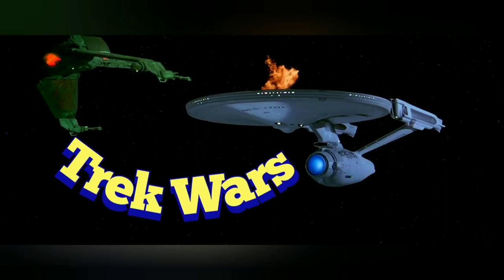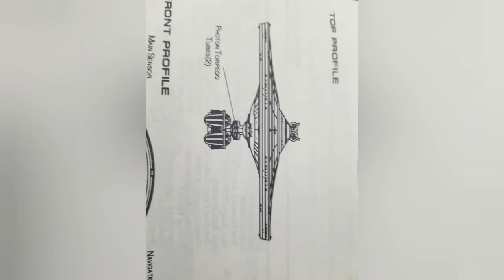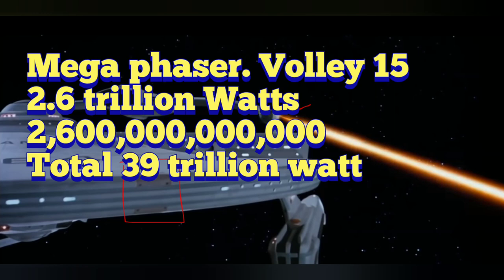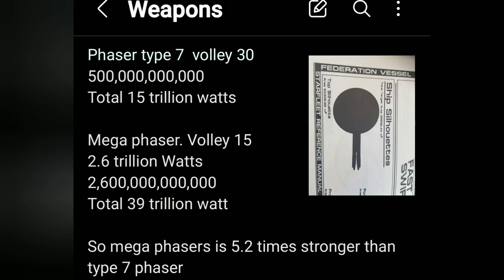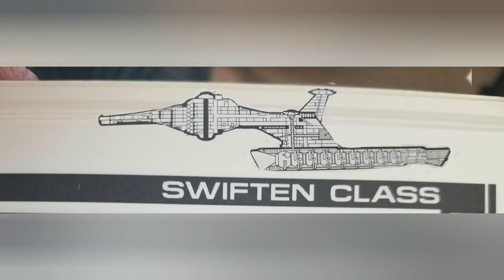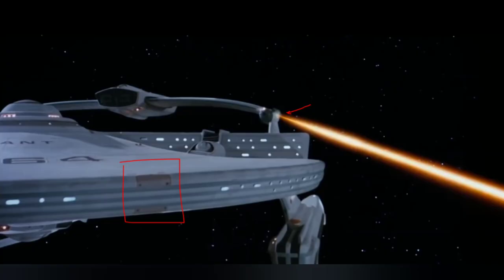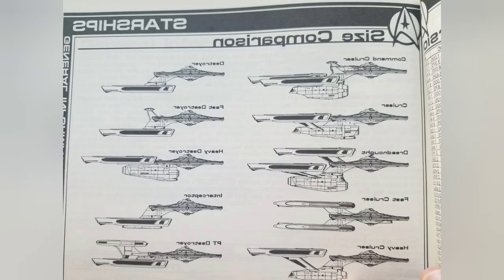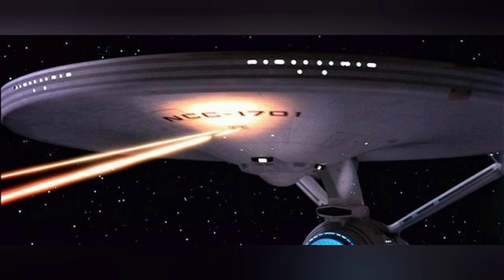Mega phasers starfleet's biggest Gamble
Phaser type 7  volley 30
500,000,000,000
Total 15 trillion watts

Mega phaser. Volley 15
2.6 trillion Watts
2,600,000,000,000
Total 39 trillion watt

So mega phasers is 5.2 times stronger than type 7 phaser

Total volley is 2.6 * stronger

Mega phasers: converted to gigawatt formula matches movies and TV based physics based on real principles.

Convert to gigawatt formula
2,800*5.2= 14,560

Type 7 2,800 x 20 =56,000
Type 7 2,800 x 30 =84,000 manual

Mega phaser 16,250 x 4 =65,000
Mega phaser 14,560x15 = 218,400 manual
Get mega with it!